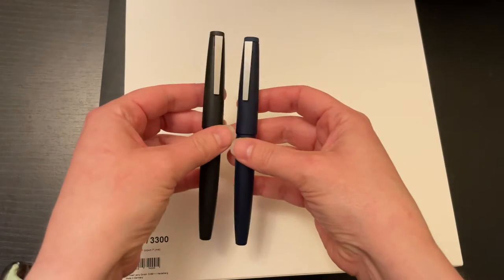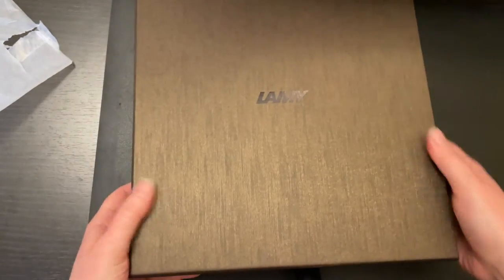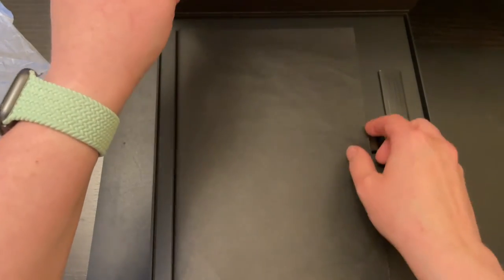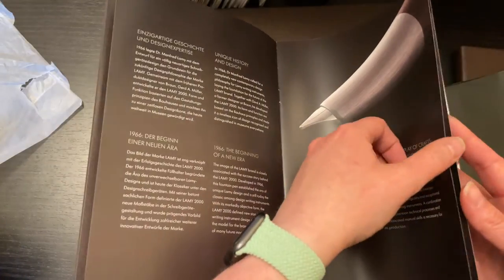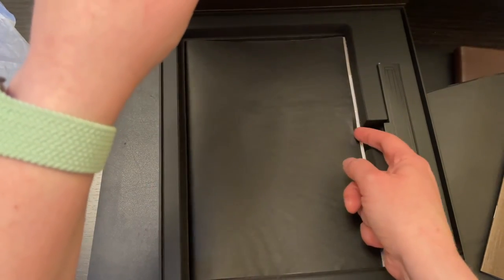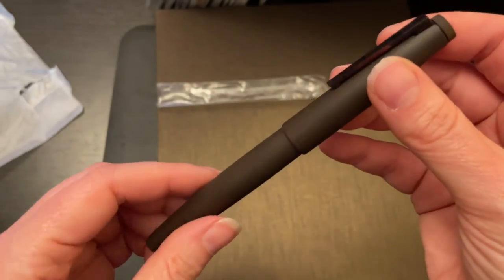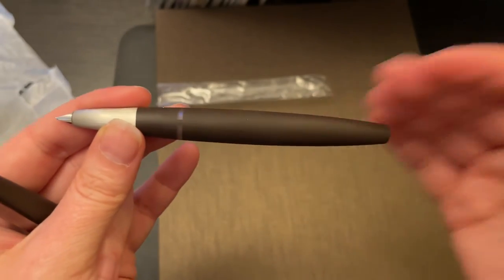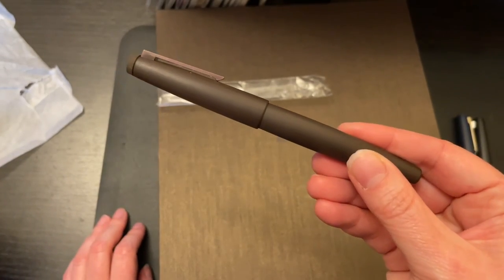2021 Brown Lamy 2000 first impressions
OH BABY I struggle with this one to keep my excitement in check lol